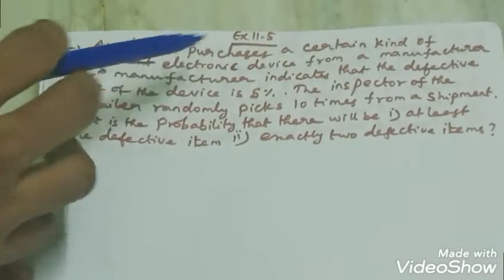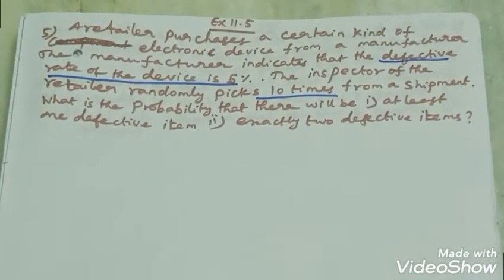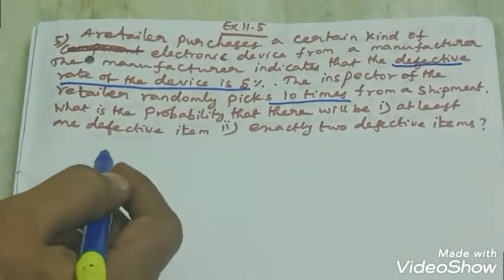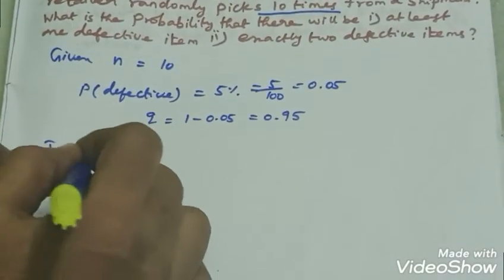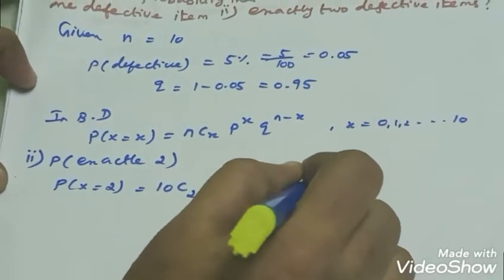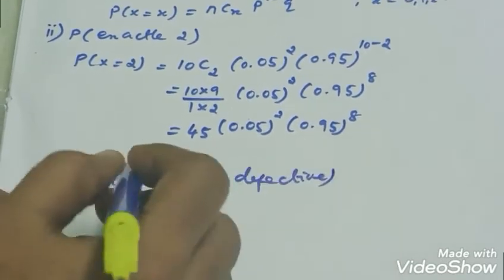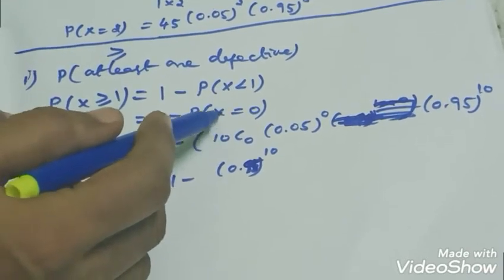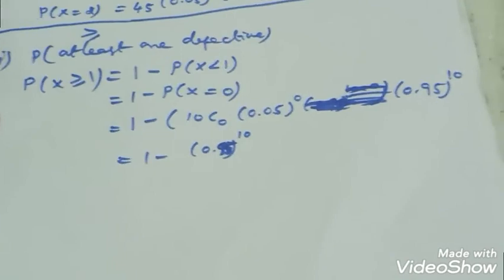XII Maths Ex.11.5(2)